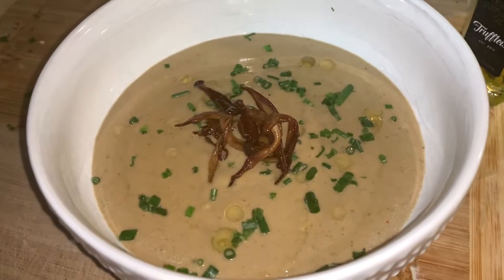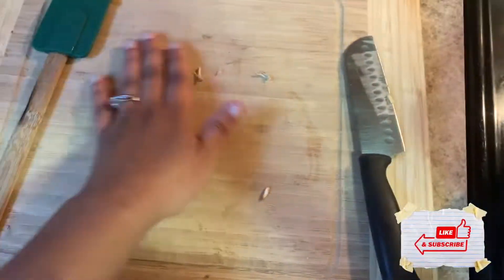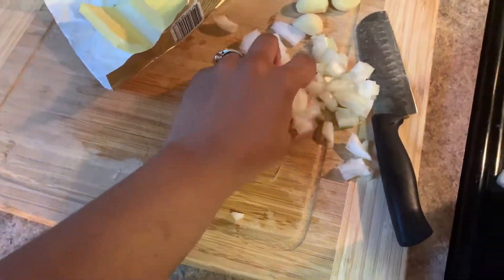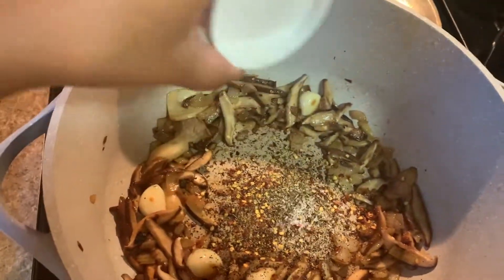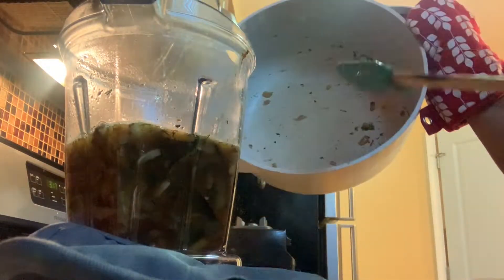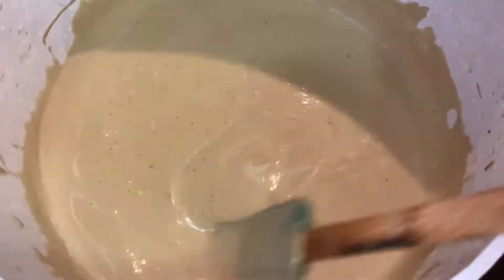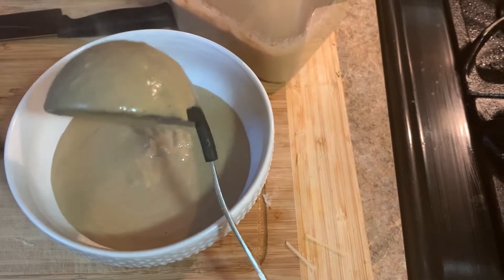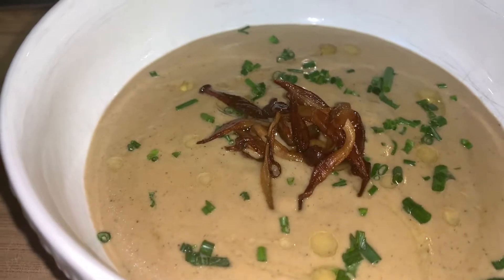Truffle Mushroom Soup | The Hungry Jawn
Baby, it's cold outside so we're making Truffle Mushroom Soup to warm us up! I love making simple dishes with complex tastes every once in a while and this soup was perfect. If you're not a fan of the flavor of truffles (I know some of y'all are out there), no worry this dish tastes amazing without it. ENJOY!